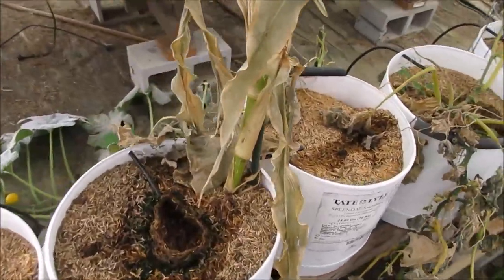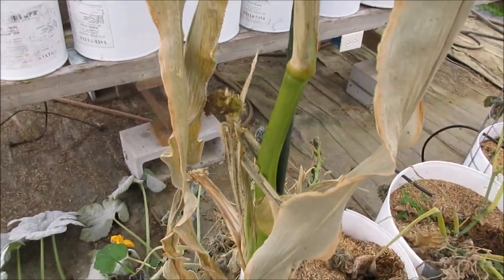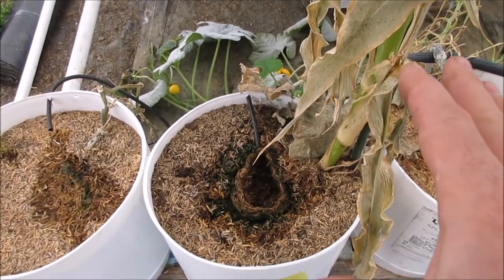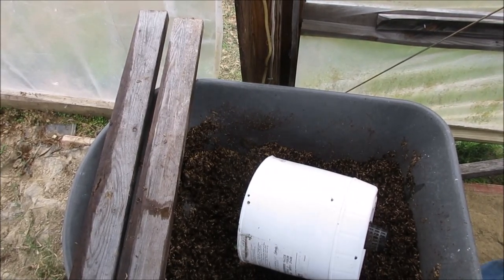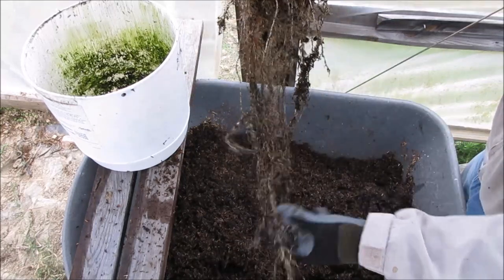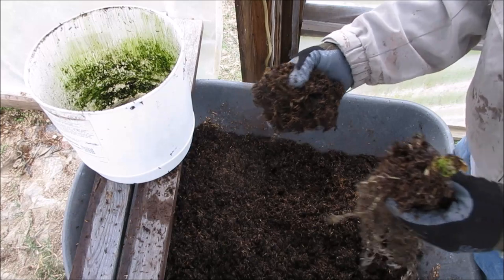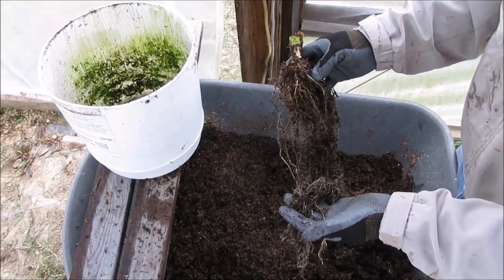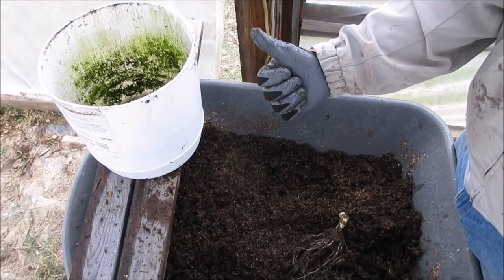Hydroponic Sweet Corn: Test Grow, Results, and Analysis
In this video, I show the results of a grow using one stalk of sweet corn.  I hand pollinated it with nearly 100% kernel fill.  It is now a finished grow and I break down the results of the grow to include a look at the root structure.  I believe I can take the lessons of this grow and do ever better next spring. _______________________________________